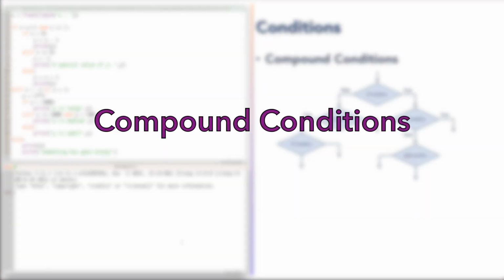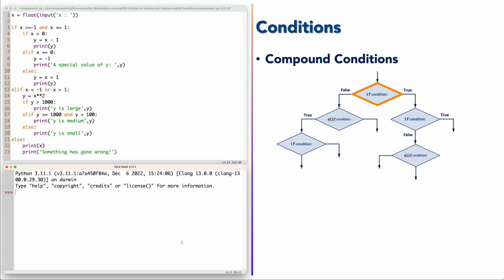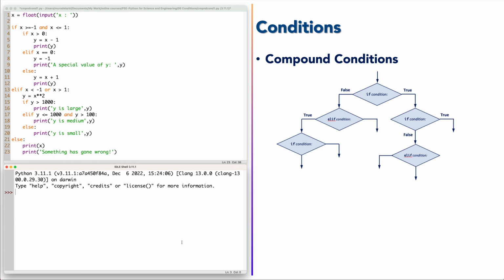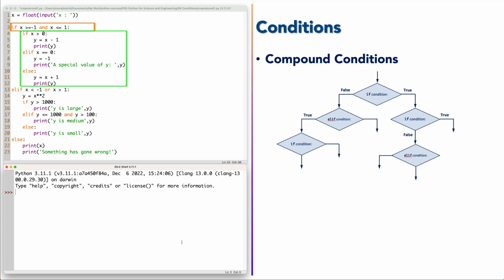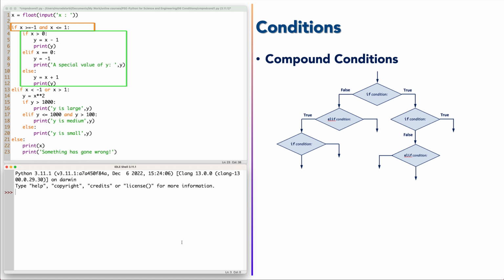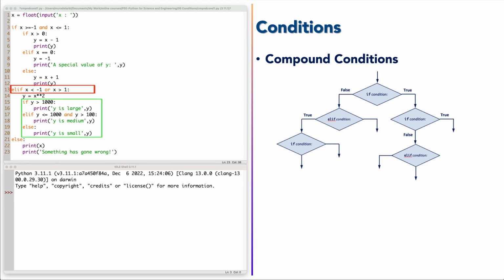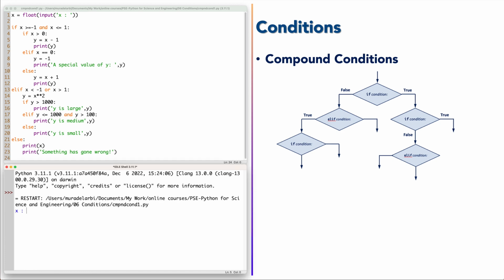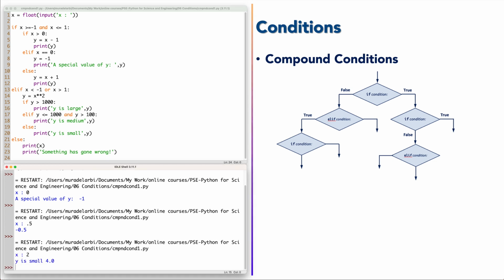Python Flow Control: Compound Conditions | Python Essentials Tutorials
In this tutorial, you'll learn how to construct a system of compound conditions of if-statements in Python. This video tutorial is part of the "Python Quick Start" online course designed for absolute beginners. This course builds your programming skills from basic to intermediate levels. If you're a college or university student, "Python Quick Start" offers a clear path to mastering Python, enhancing your coding knowledge, and boosting your academic success. Gain confidence in programming and prepare for more advanced courses and projects. Start your journey today with "Python Quick Start" and unlock your potential in programming.